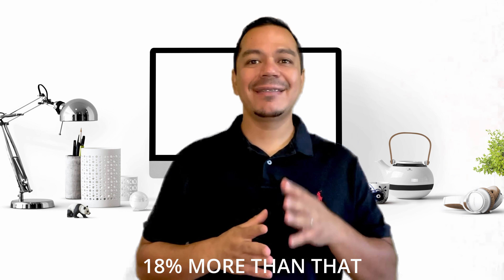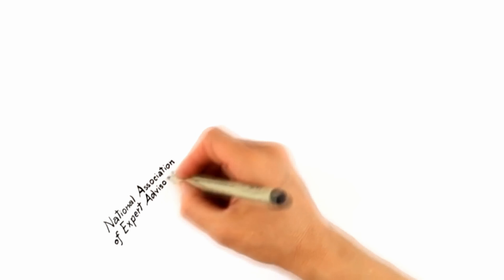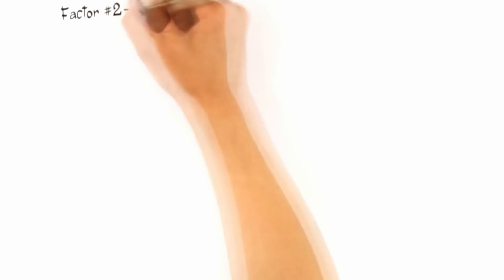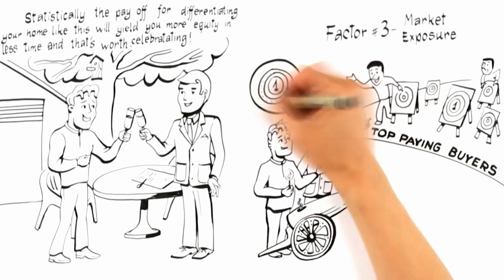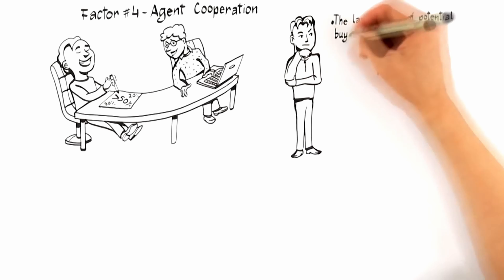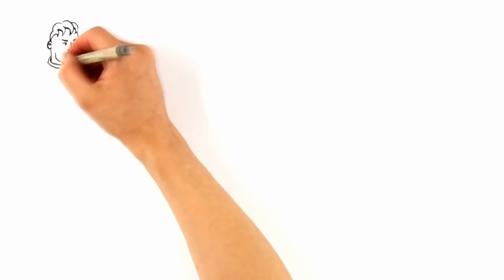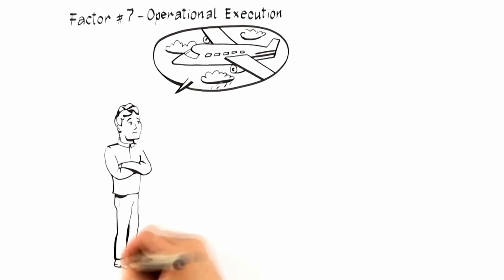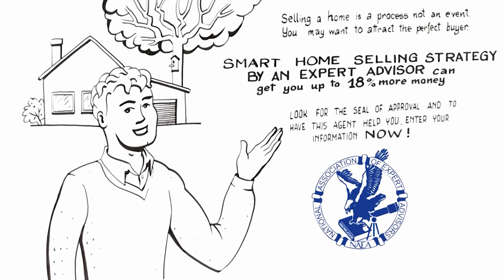7 Critical Areas To Sell Your Home For Top Dollar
Discover how members of the National Association of Expert Advisors will cause to sell your home for 18% more than that of the average real estate agent. Here are 7 Critical Areas that will bring you top dollar for the sale of your house!

This video shows you how to get more money when picking a Real Estate Agent - REALTOR for the sell of your home. If you are a home owner looking to sell your home for top dollar, watch this video and discover the critical areas your Agent should be utilizing to boost your home selling price!

7 Factors Are:

1 - Expert Advise
2 - Differentiation
3 - Market Exposure
4 - Agent Cooperation
5 - Buyer Acquisition
6 - Offer Negotiation
7 - Operational Execution